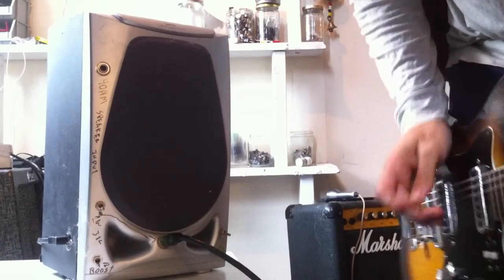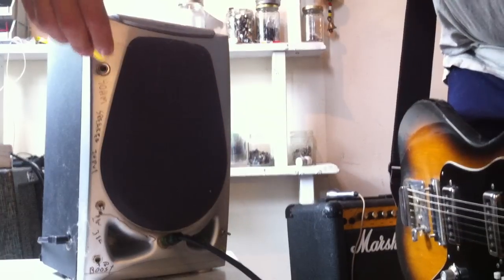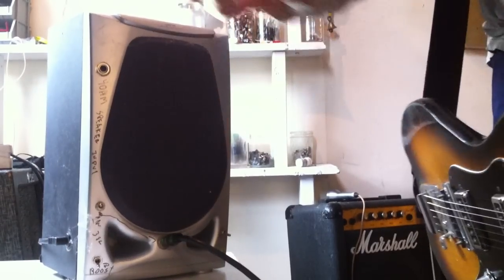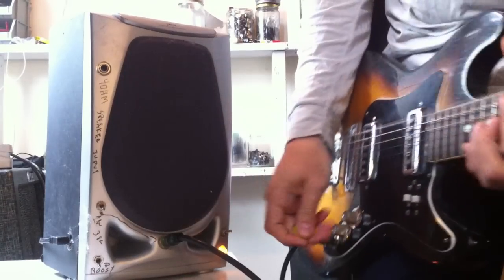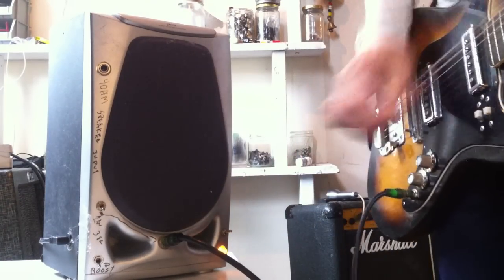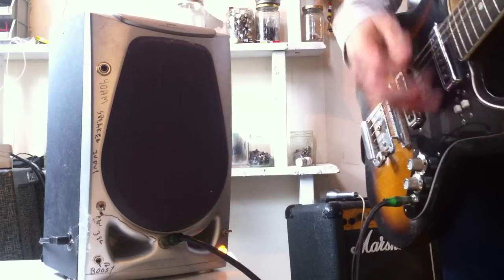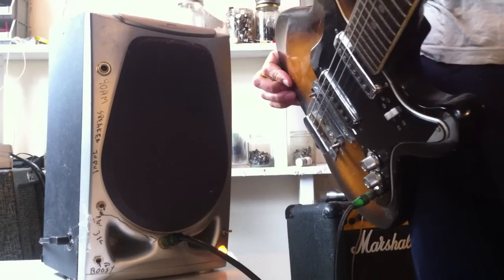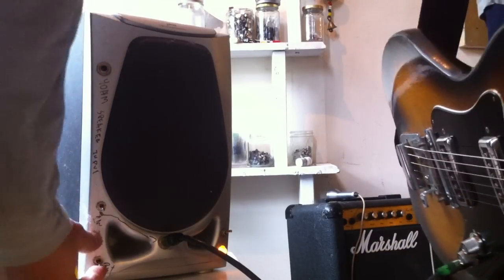Dual LM386 boombox speaker amp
I used Beavis Audio's design for the dual power king to make this. It's powered by a standard 9vdc pedal power supply. It's a boombox speaker I found on the clean streets of brooklyn.